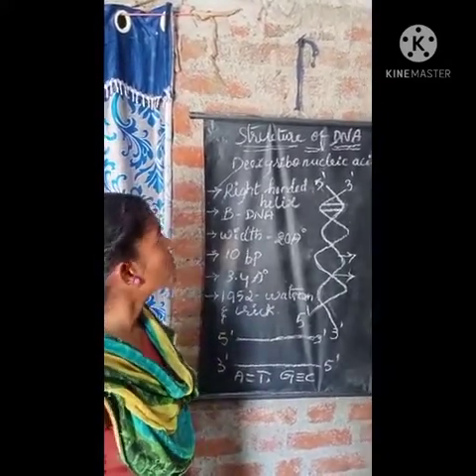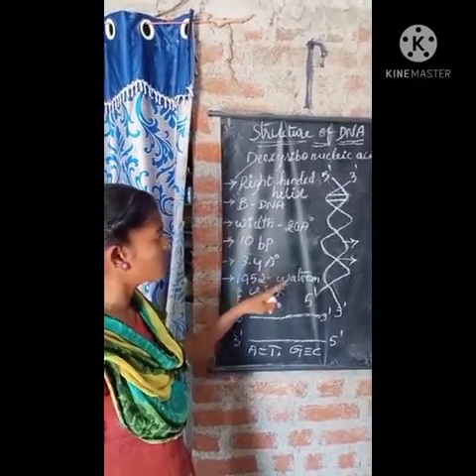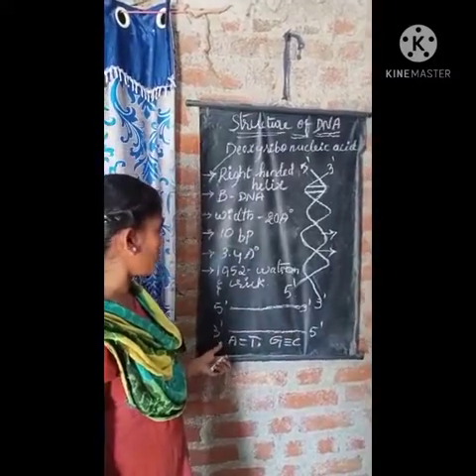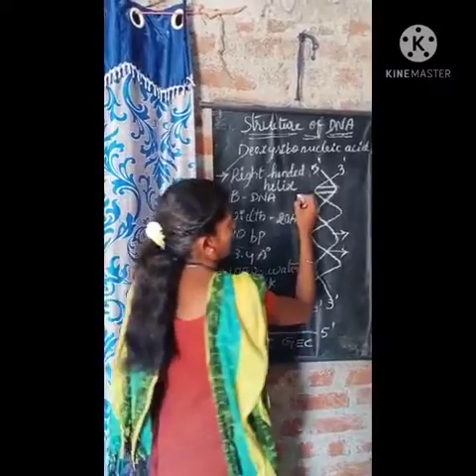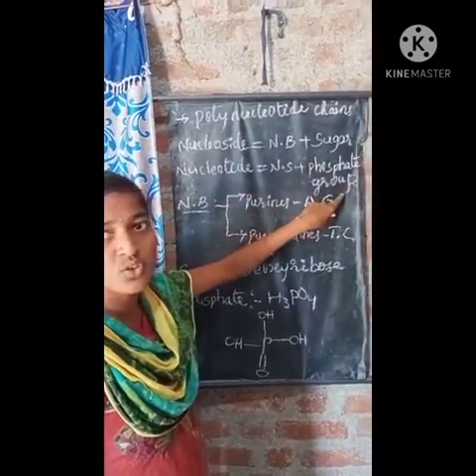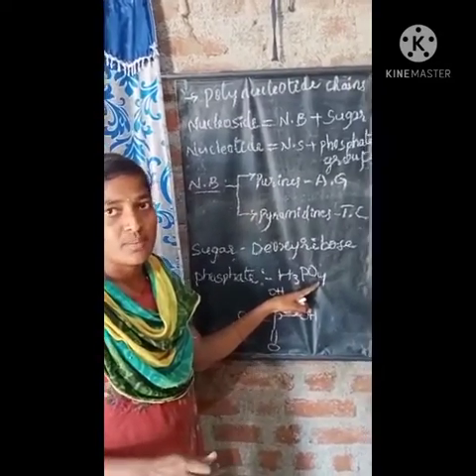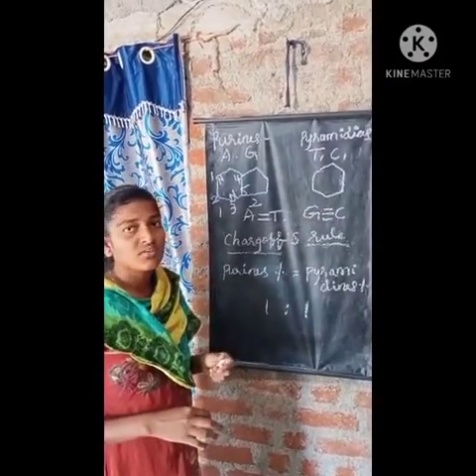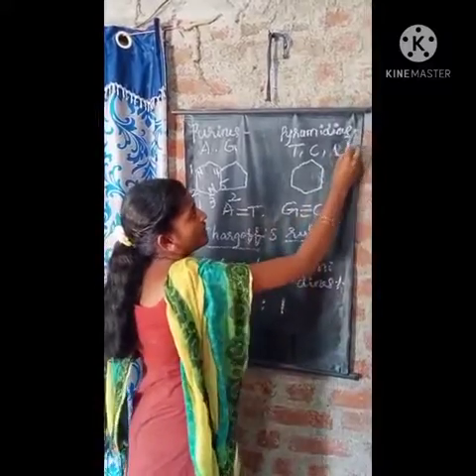STRUCTURE OF DNA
K. Rishitha, BZC III year student explaining about DNA STRUCTURE